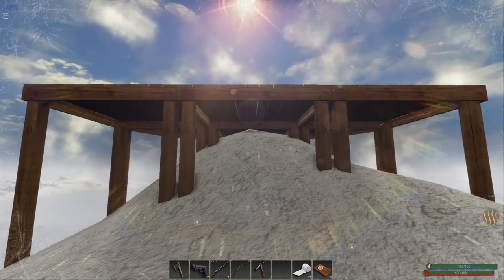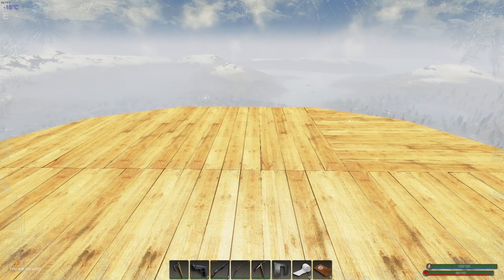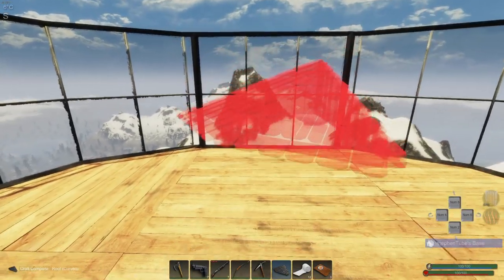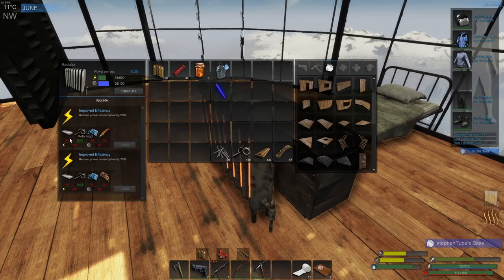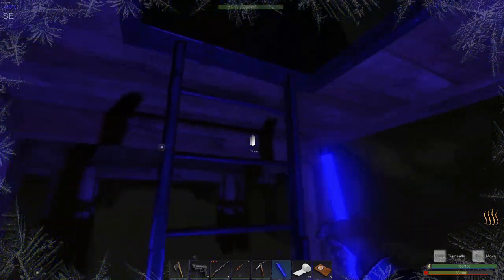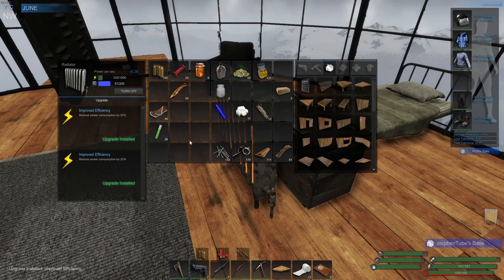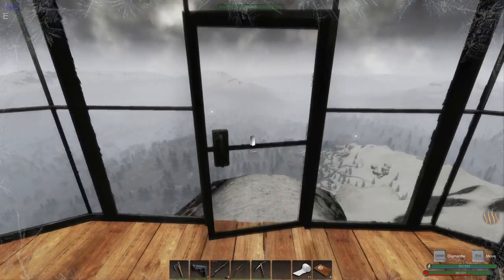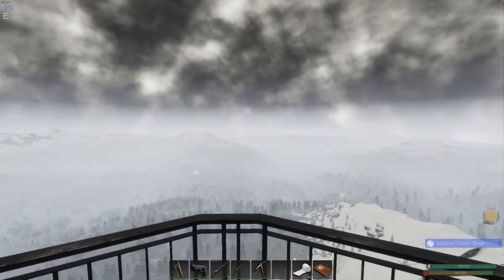YURT TENT on the Mountain | Base Building | Subsistence Gameplay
Building a yurt tent on the peak of the highest mountain in the game. Subsistence Alpha 59 update gameplay.

I make videos for mostly early access survival games like The Infected, Subsistence, Mist Survival, 7 Days To Die, Phasmophobia, Valheim and Stranded Deep.